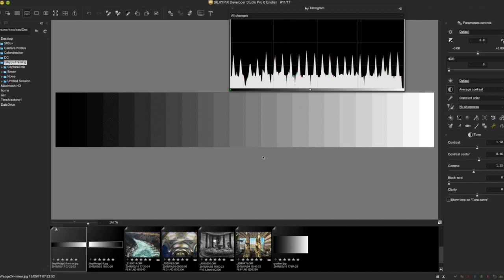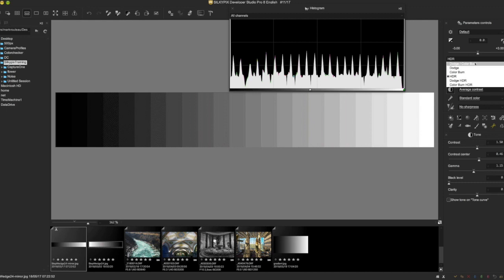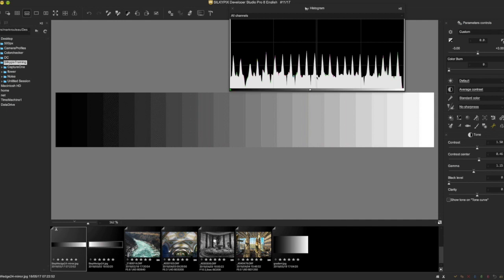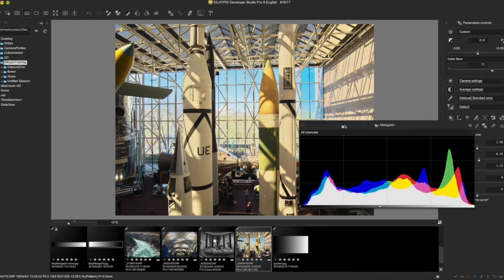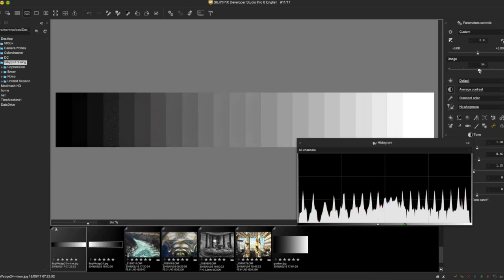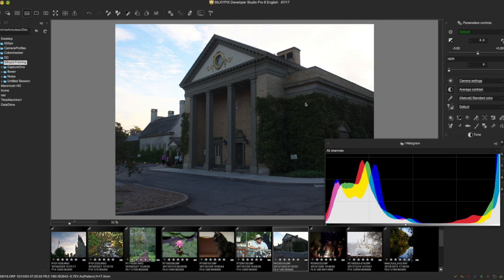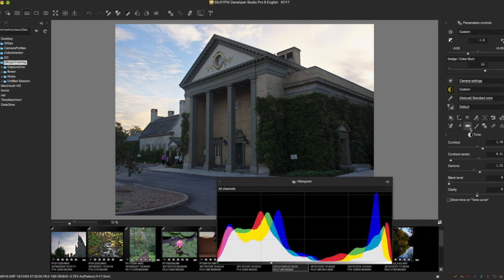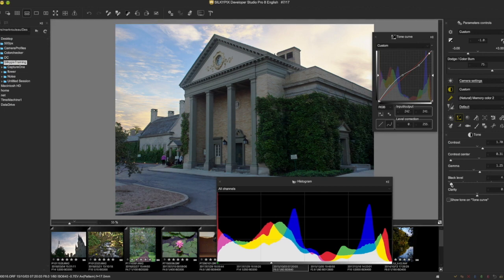Silkypix Dodge/Burn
"Dodge and Burn" in Silkypix